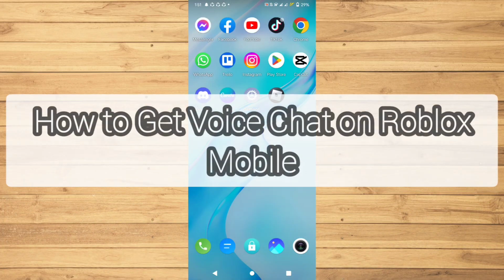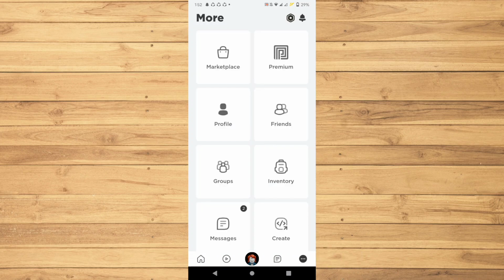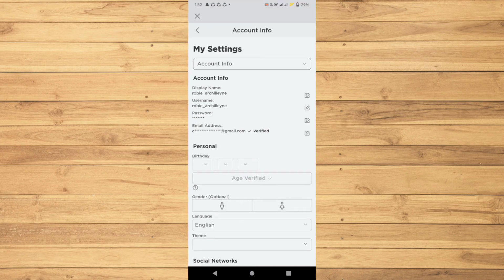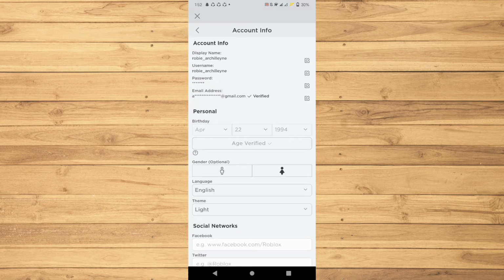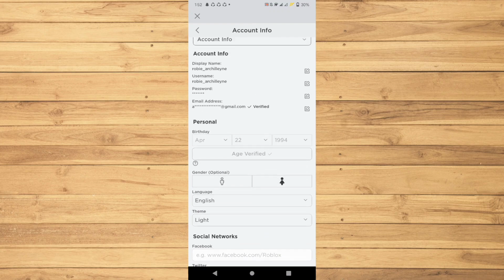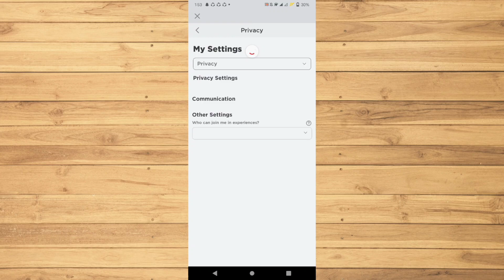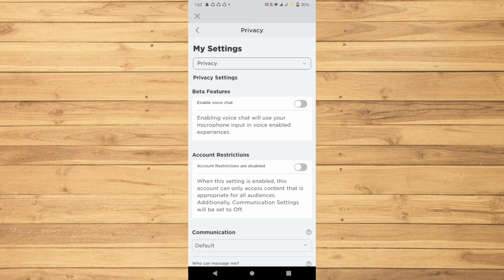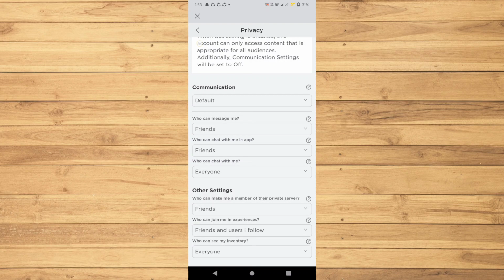How to Get Voice Chat on Roblox Mobile - Quick and Easy Guide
🎙️📱 Want to enhance your Roblox experience by adding voice chat on mobile? Look no further! In this quick and easy guide, we'll show you step by step how to get voice chat on Roblox mobile. Communicate and strategize with your friends in a whole new way. Follow along and start using voice chat in Roblox today!

Communication is key in Roblox, and now you can take it to the next level by adding voice chat to your mobile experience. In this guide, we'll walk you through the simple steps to enable voice chat on Roblox mobile.

Voice chat adds a new dimension to your gaming sessions, allowing you to talk to friends, coordinate strategies, and enjoy a more immersive multiplayer experience.

Our tutorial is designed to be straightforward, making it easy for players of all ages to follow along. No need to worry about complicated setups or technical know-how. We'll guide you through the process so you can start using voice chat on Roblox mobile in no time.

Whether you're a casual player or a dedicated Roblox enthusiast, adding voice chat can revolutionize the way you play and interact with fellow gamers. So, why wait? Follow our step-by-step guide and enjoy the benefits of voice chat on Roblox mobile today!

Feel free to drop any questions or feedback in the comments section below.